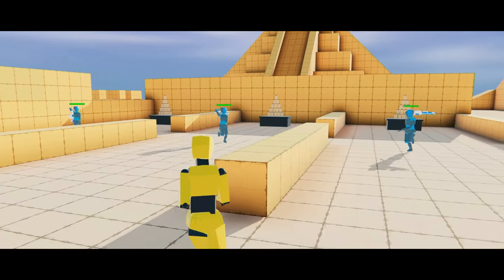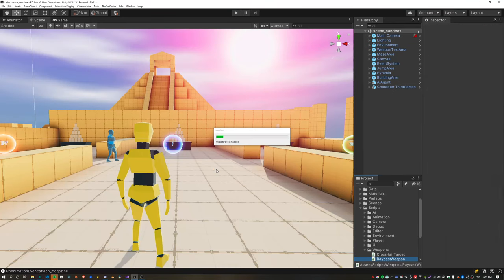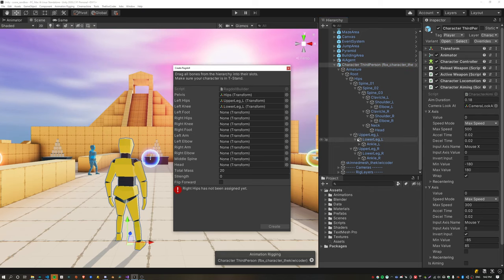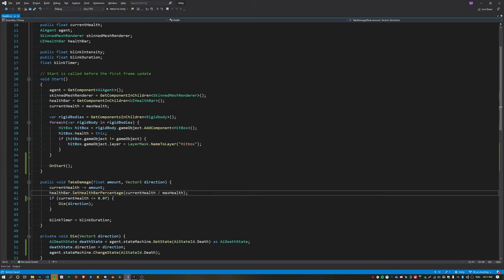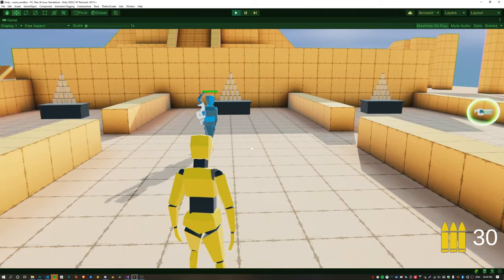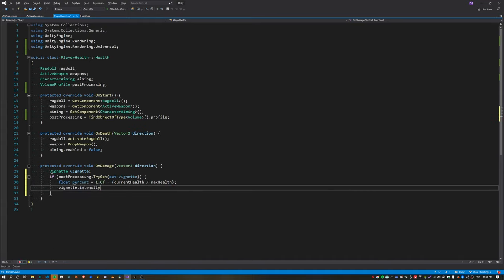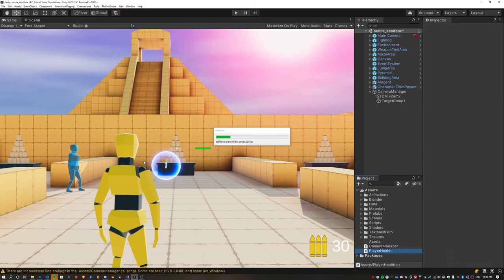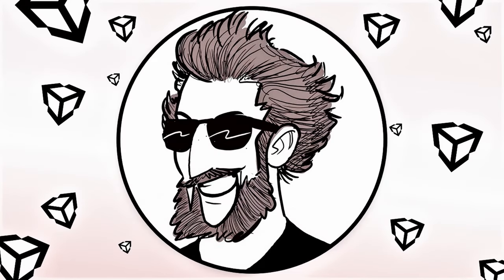Unity AI shooting at the player [AI #06]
In AI episode 6 the enemy now shoots at the player! I'm using the Cinemachine TargetGroup to frame both the AI and the player when the player dies to create a kill cam effect. And a red vignette post effect is used to create a damage effect when the player's health gets low.

Kia ora! 0:00
Weapon Input 0:23
Ai Shooting 01:48
Player Hitboxes 03:11
AI Health 04:33
Player Health 06:02
Drop Weapon 06:43
Vignette effect 07:36
Kill Cam 08:31
Clean up 10:04
Ka kite!:  11:12

TheKiwiCoder